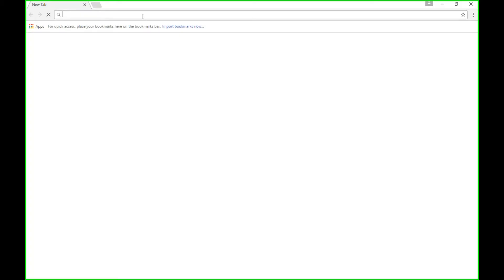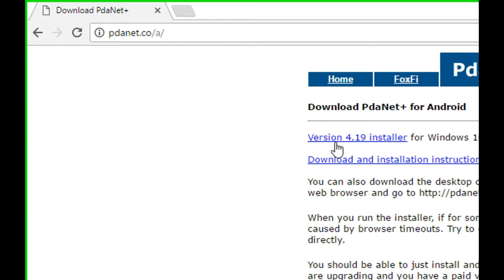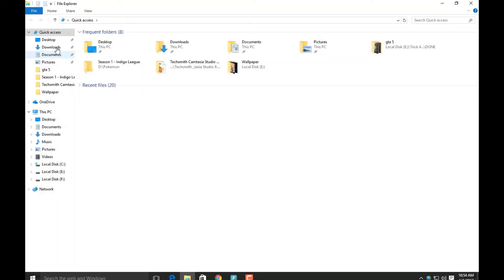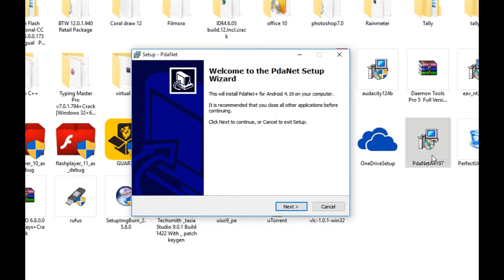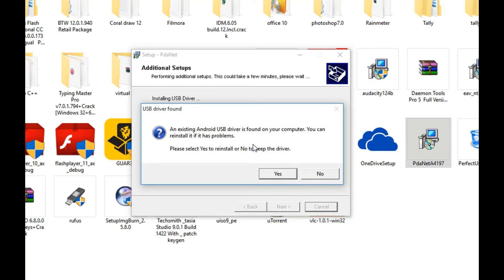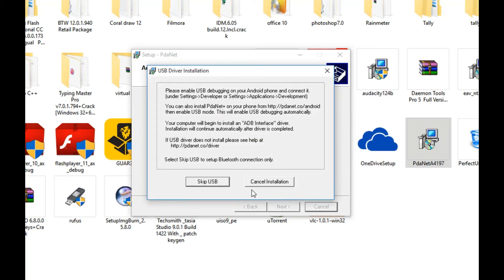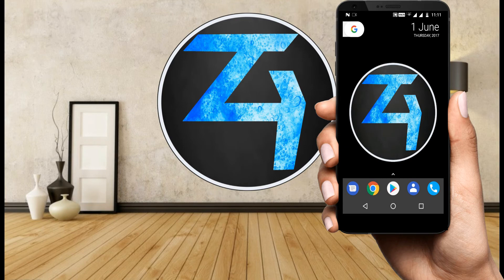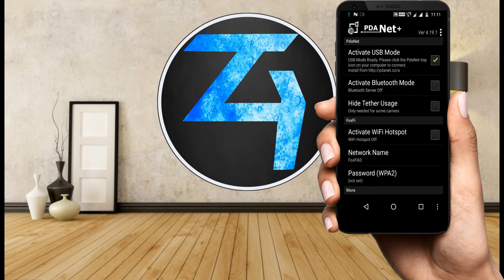How to Share Mobile Data with PC Via USB CABLE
Many times you have tried to share your mobile data with your PC
 but don't have wifi driver in your computer or don't have wifi router.

But WAIT. you can SHARE YOUR MOBILE DATA WITH PC.

To do that just follow the steps in video and you will be able to share your mobile data with pc through USB..

Also watch previous How To Videos..